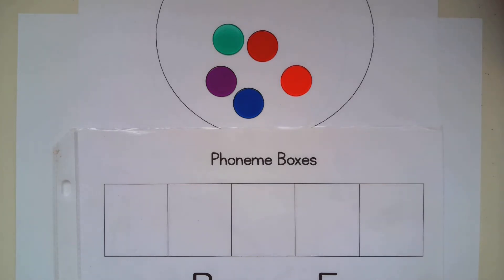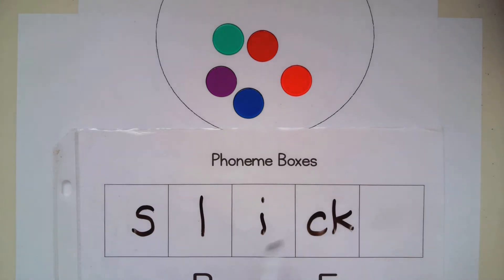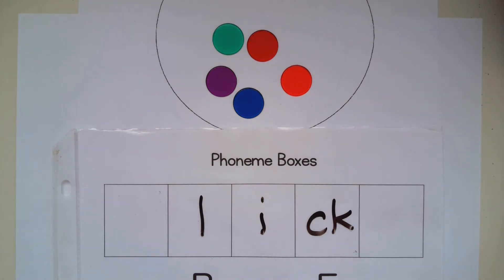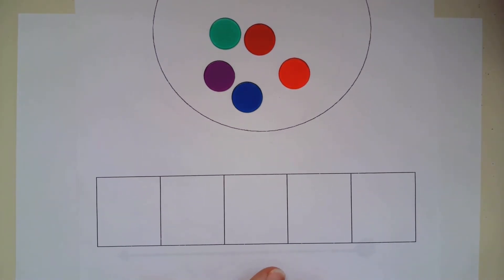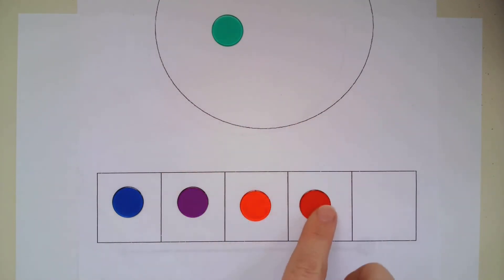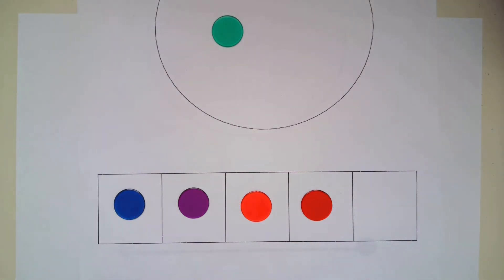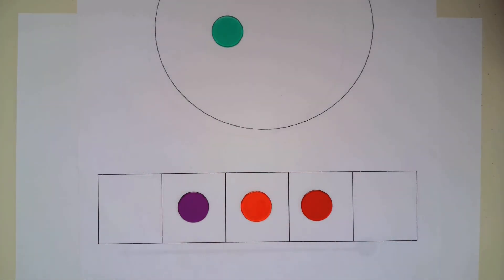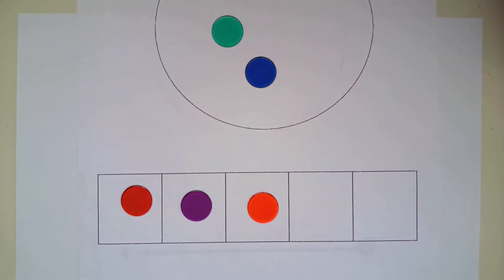Initial Phoneme Deletion and Substitution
This video models deleting and substituting an initial phoneme. This covers levels H1 and 2 in David Kilpatrick's Equipped for Reading Success.